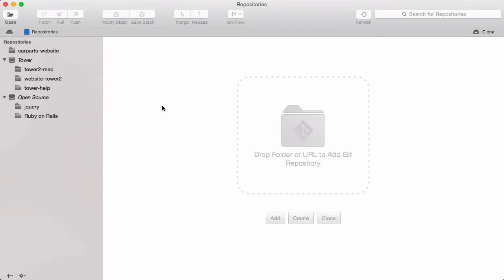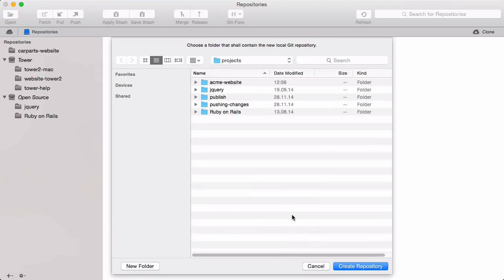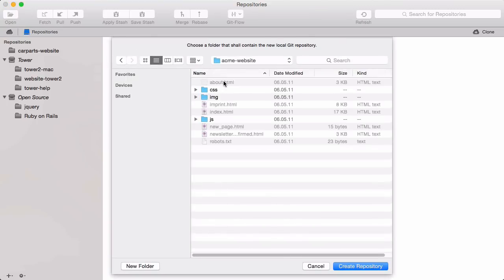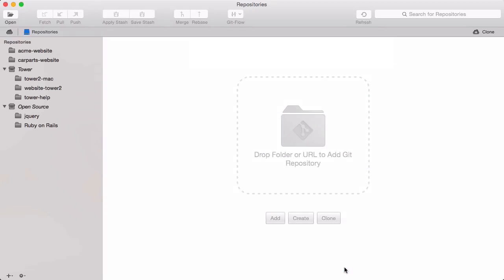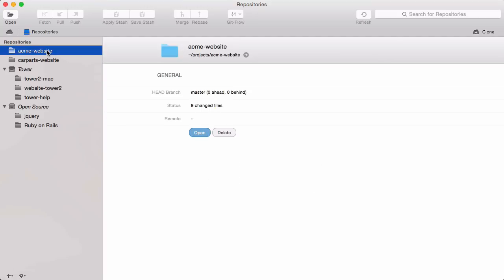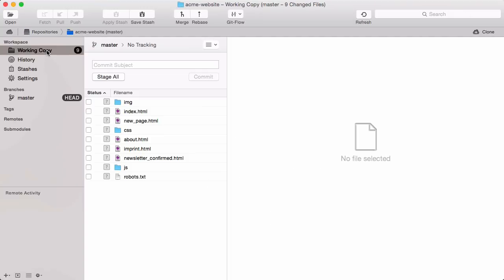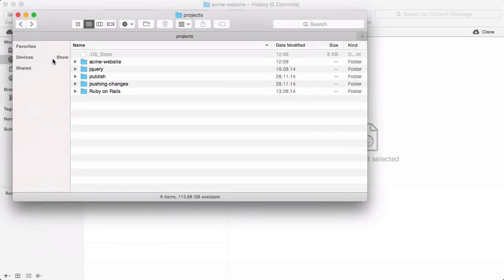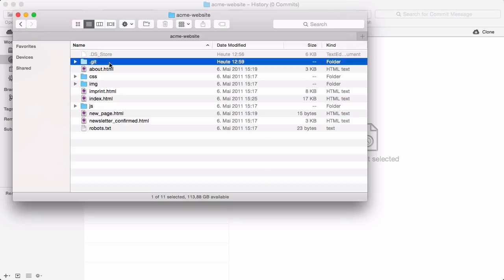Creating a New Local Repository [Learn Git Video Course]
How do I create a new Git repository on my machine?